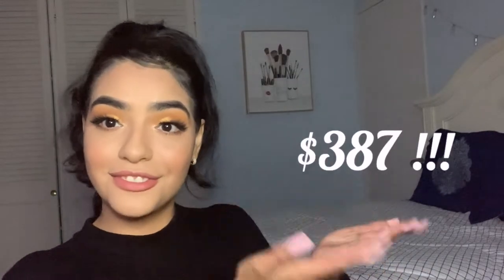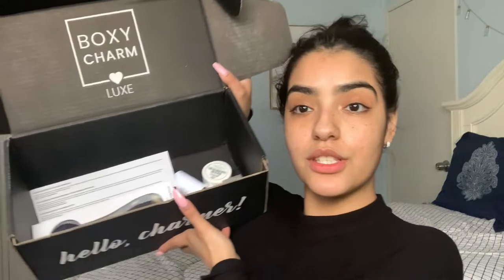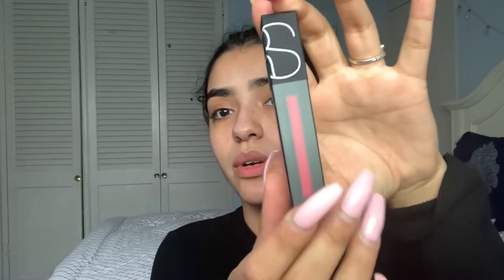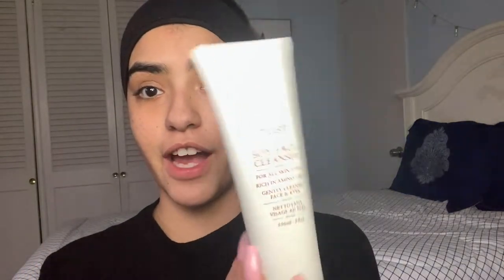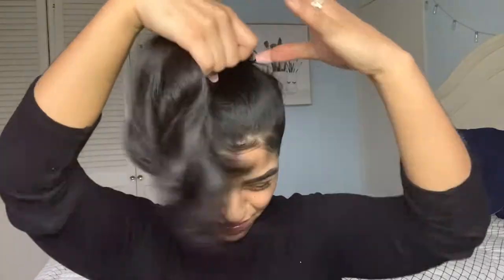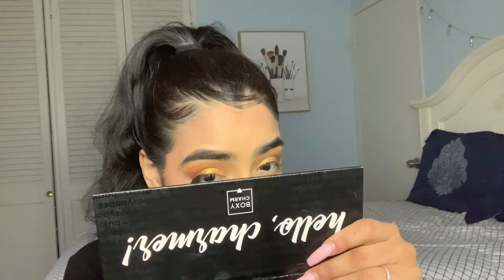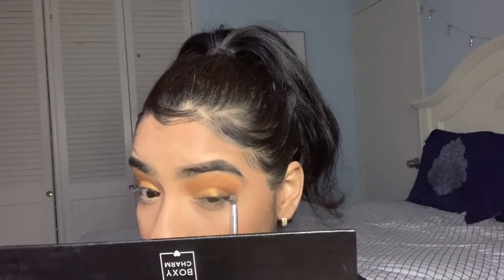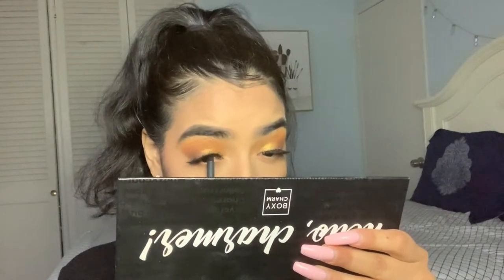MARCH BOXYLUXE UNBOXING / TRY ON | BELLAS BRUSHES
Hey guys welcome back! I hope everyone is staying safe & healthy! Remember to thank healthcare workers, sanitation workers, mail men/women, grocery store workers, first responders, airline workers, etc! they're risking their health to continue to provide for us ❤️

I love everythinggg I received in this months box! Here are products I used 👇🏼

Almar Cosmetics Colorette Blush Trio